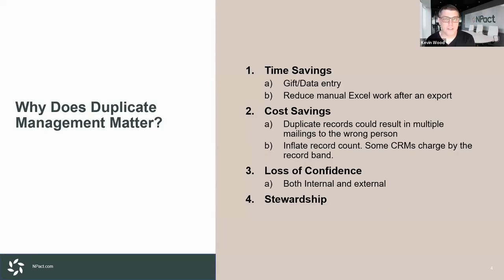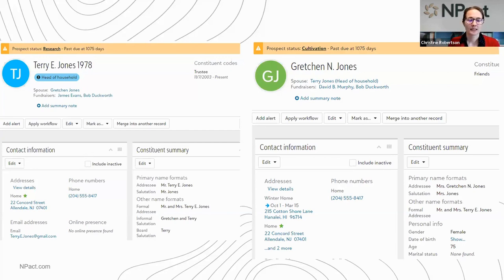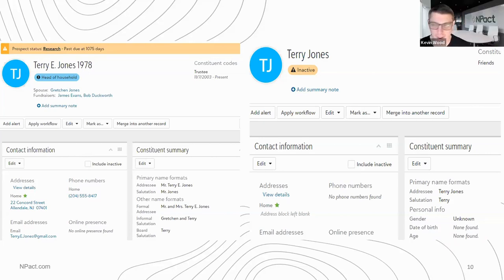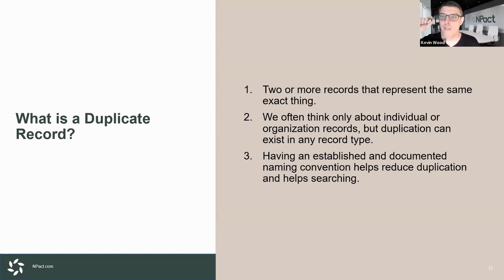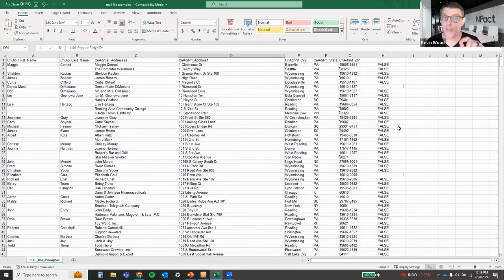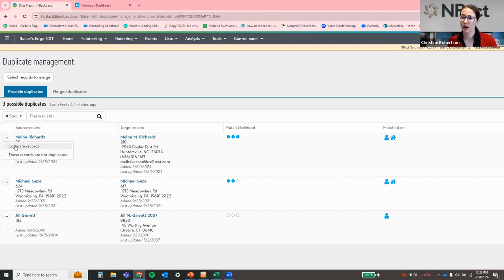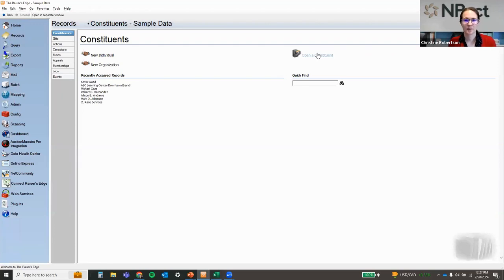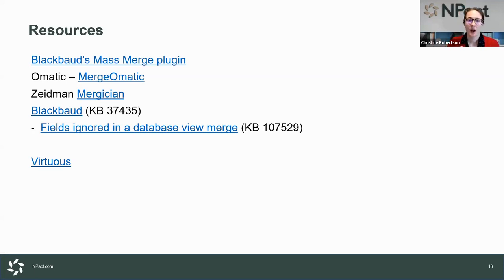Level Up with NPact Services: A Deep Dive into Duplicate Removal Strategies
Want to learn more about our consulting services for non-profits and get help cleaning up your duplicate data?